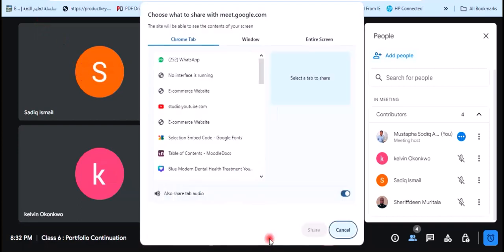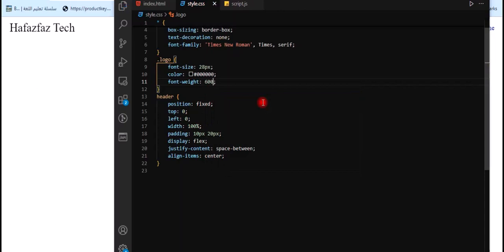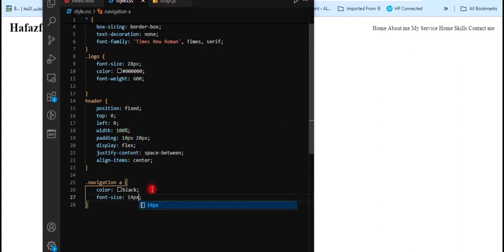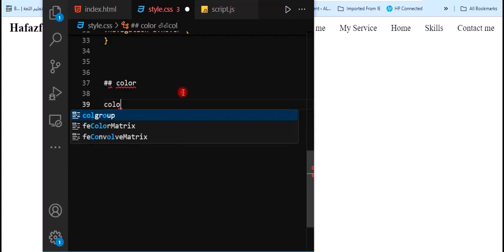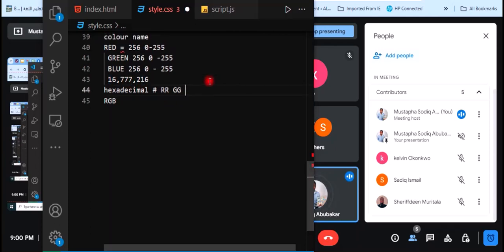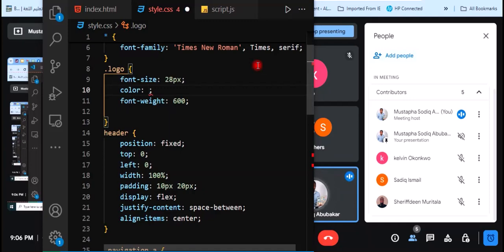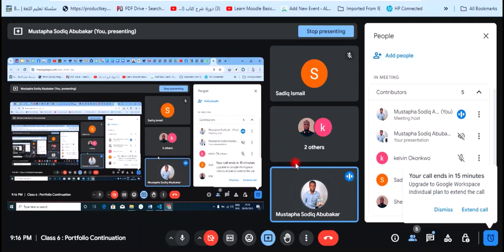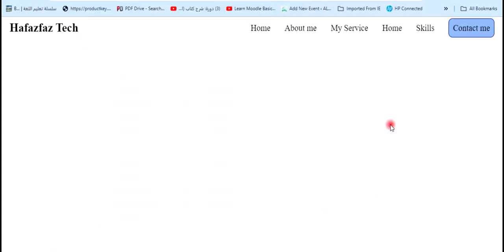Class_6_Portfolio_Continuation